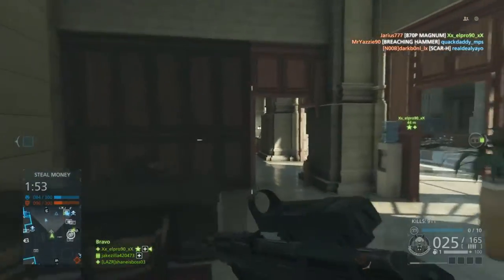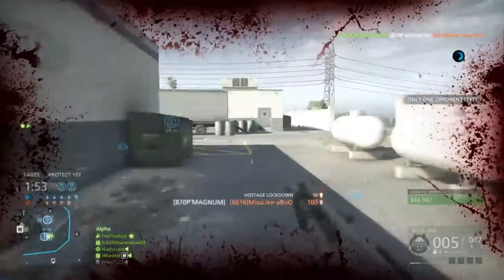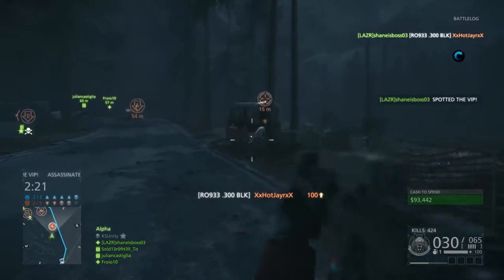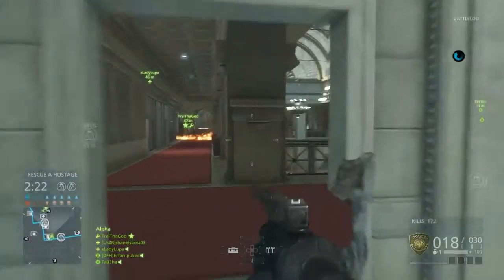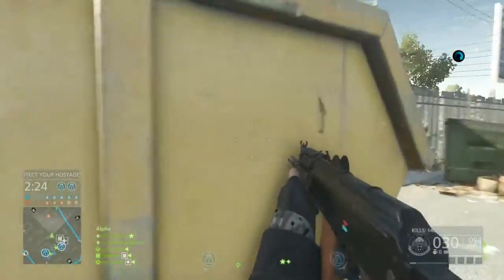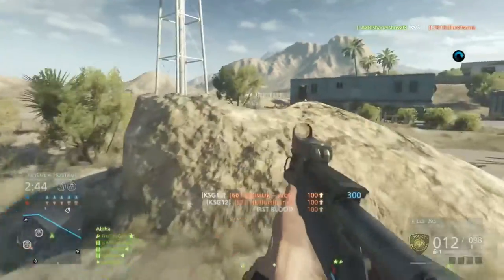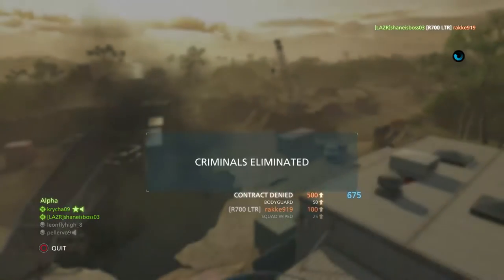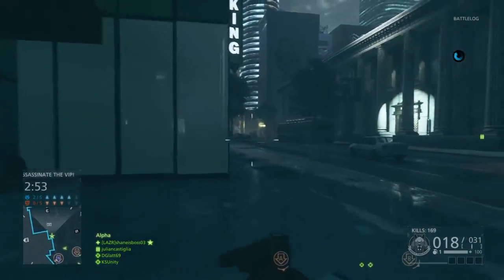CONTRACT KILLER! - Battlefield Hardline